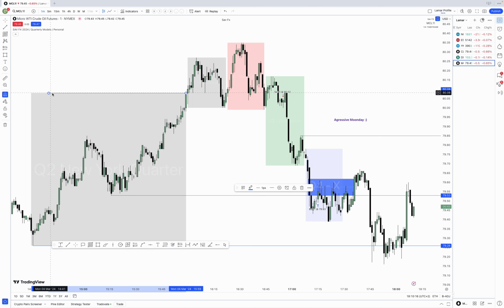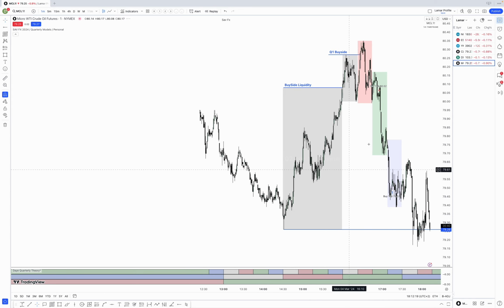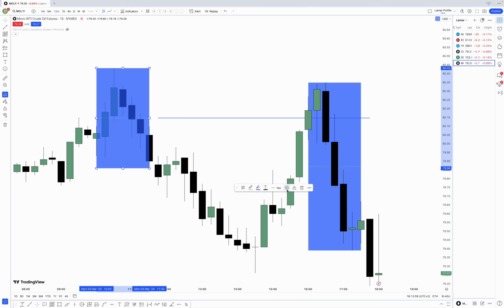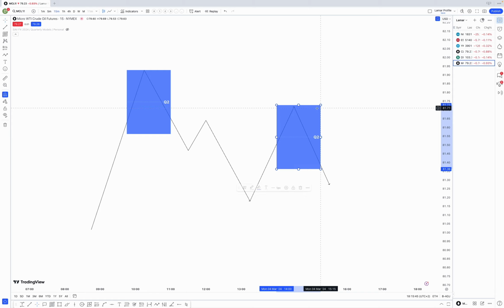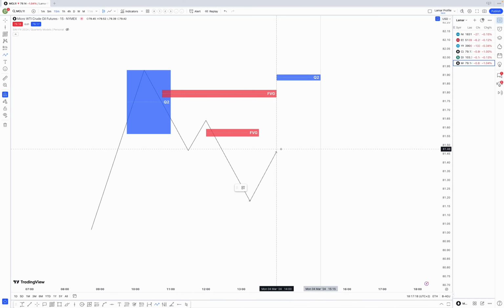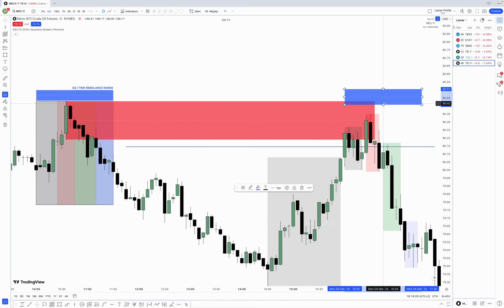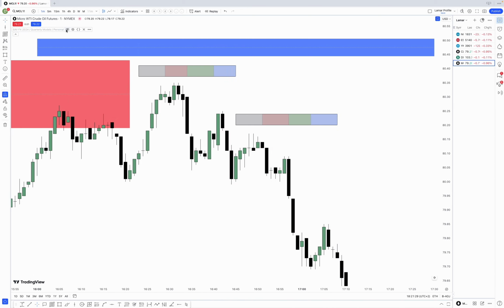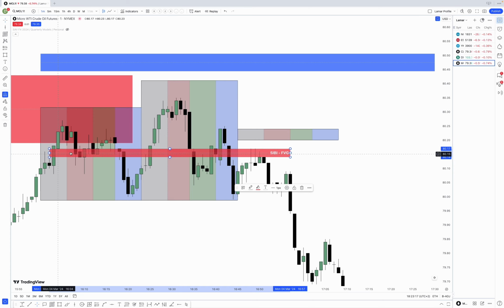High Probability Entries Using Time / Quarterly Theory / ICT Concepts